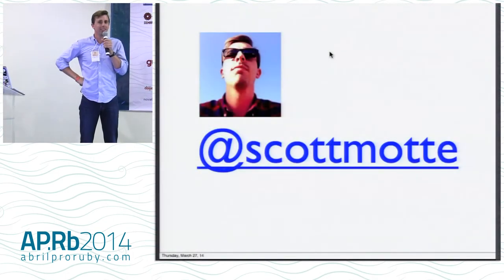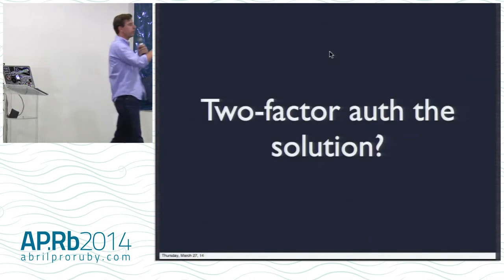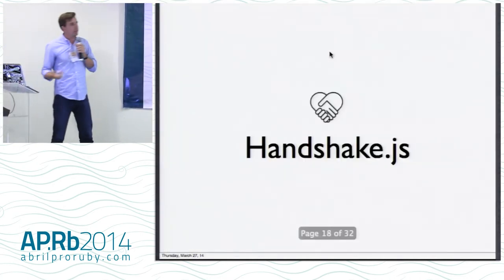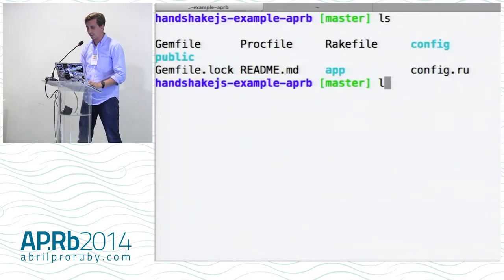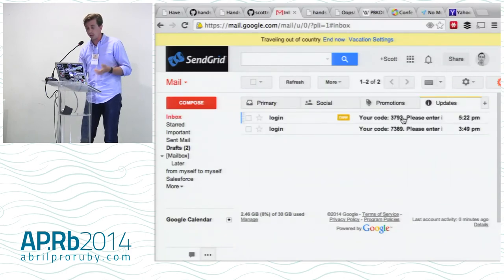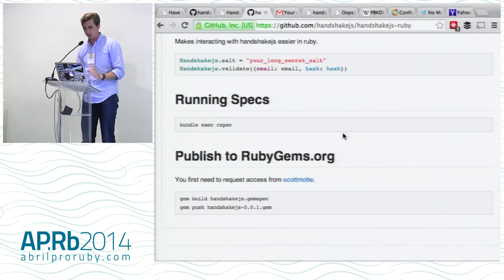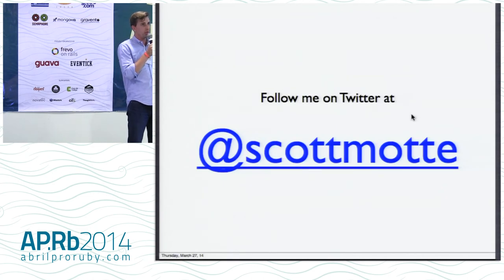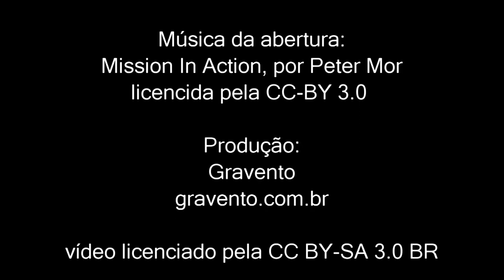Abril Pro Ruby 2014 - Uma Abordagem Alternativa para Autenticação Usando Apenas E-mail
Apresentado no Abril Pro Ruby 2014 por Scott Motte.

Vamos avaliar se os tradicionais usuário e senha são a melhor forma de autenticação. Eu acho que existe um melhor caminho. Lancei um projeto de código aberto chamado Handshake.js que implementa um mecanismo de autenticação apenas com e-mail. Venha ver uma palestra sobre os pontos fortes e fracos desta nova abordagem, bem como uma demonstração ao vivo mostrando como implementar isto em sua próxima aplicação Ruby.